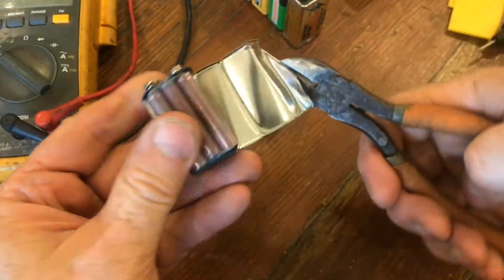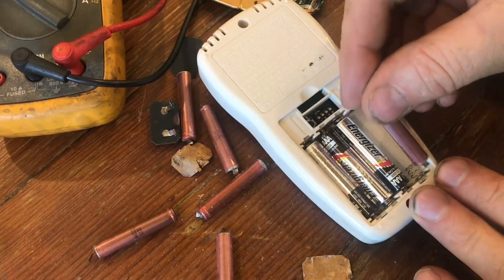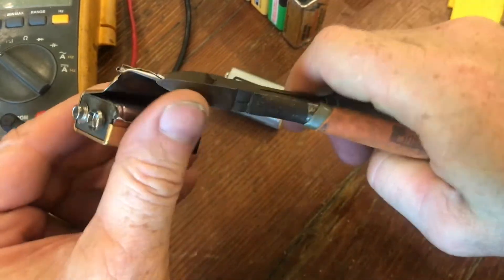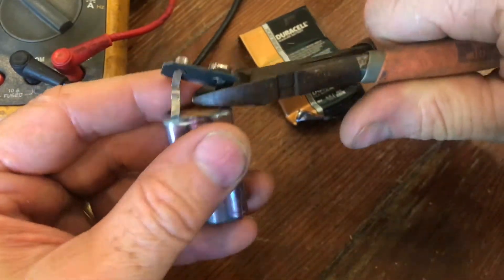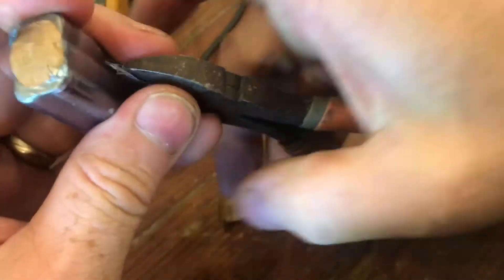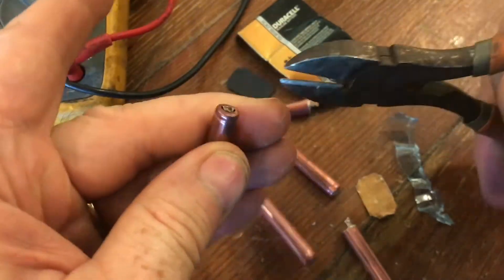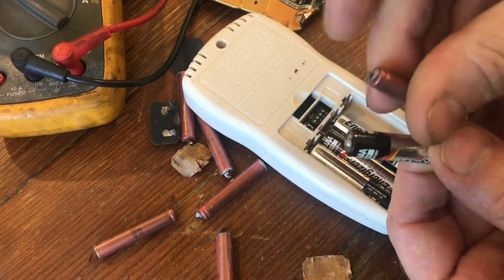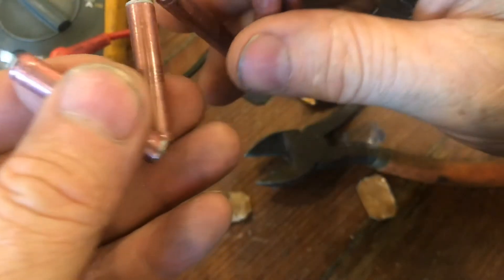make SIX AAA batteries from a 9v battery (life hack)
If you open up a 9 V battery, inside there are six batteries that are very close to AAA